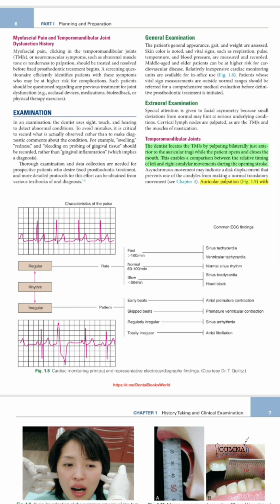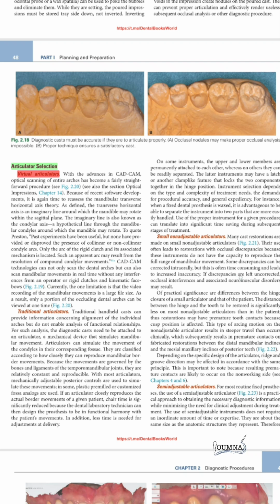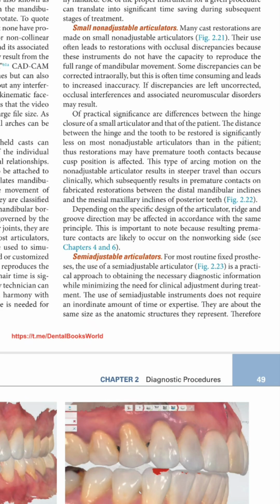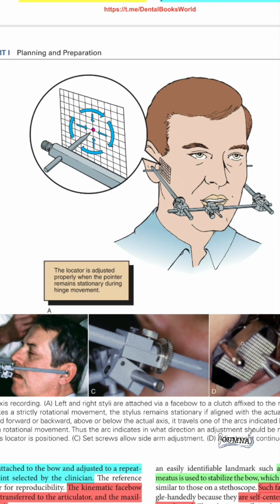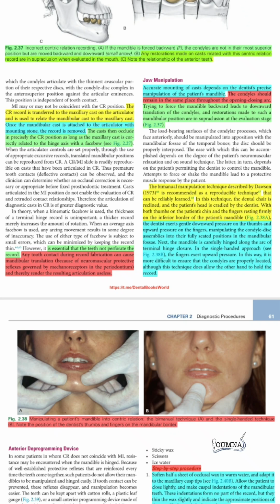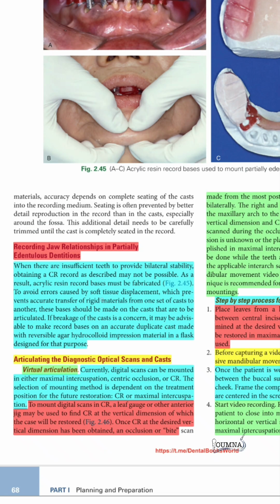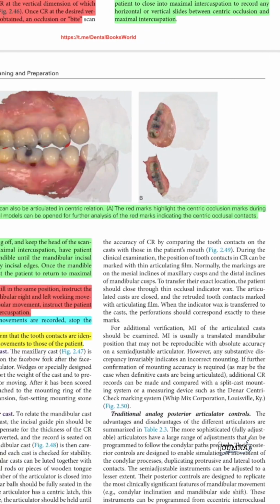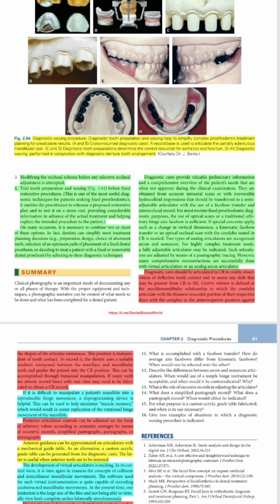CONTEMPORARY FIXED PROSTHODONTICS | Diagnostic Procedures